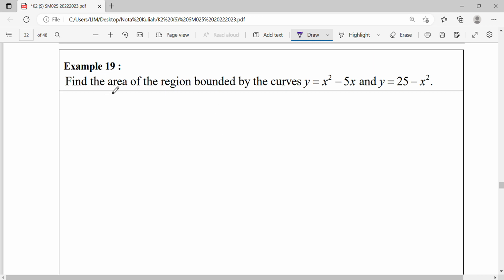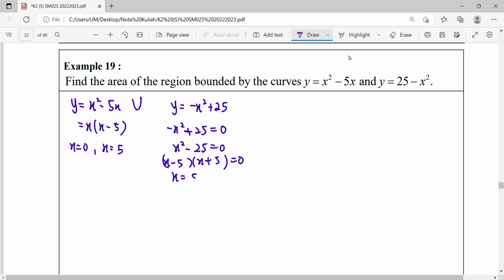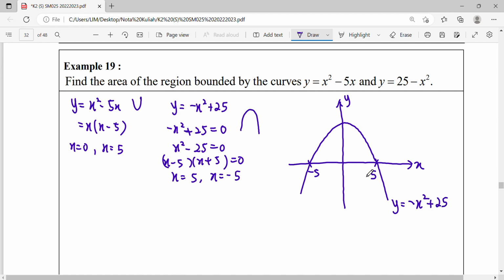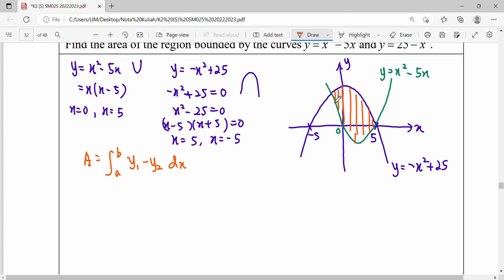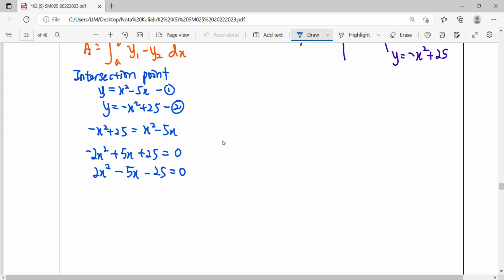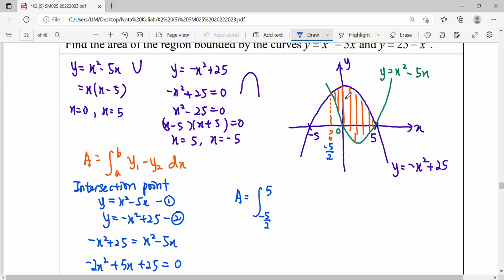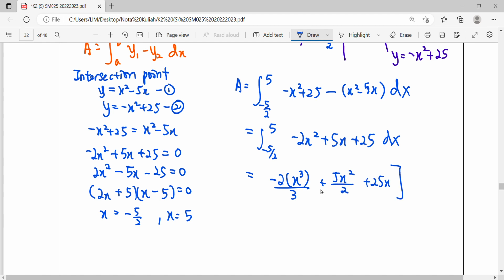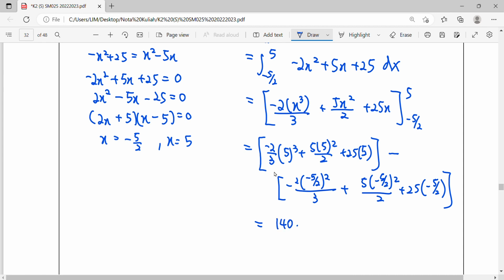N2.4 E19 Area Enclosed By 2 Curves (dx)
Find the area of the region bounded by the curves y=x^2-5x and y=25-x^2.